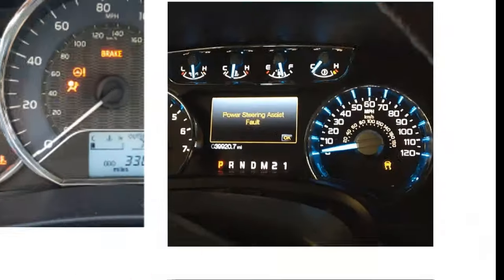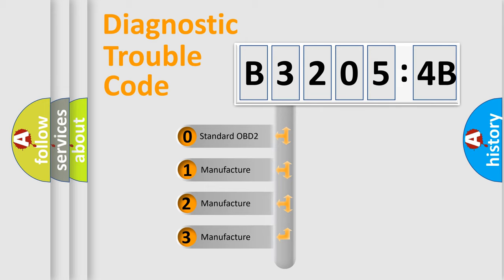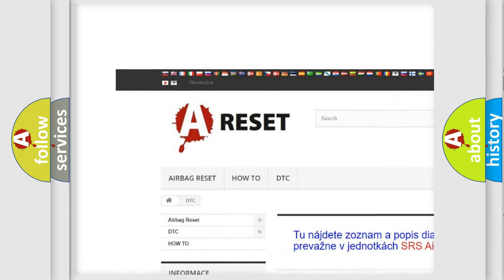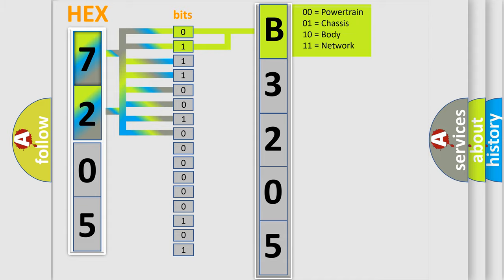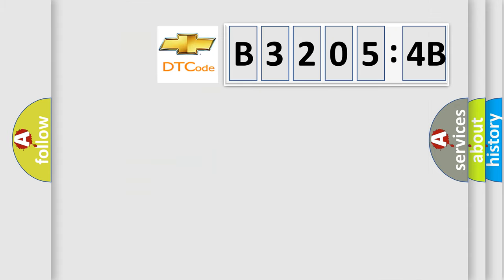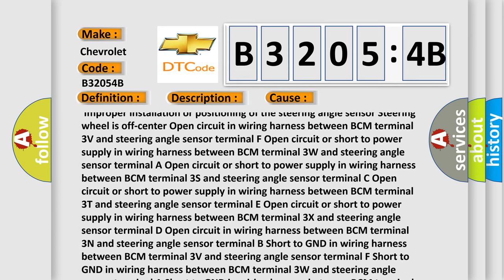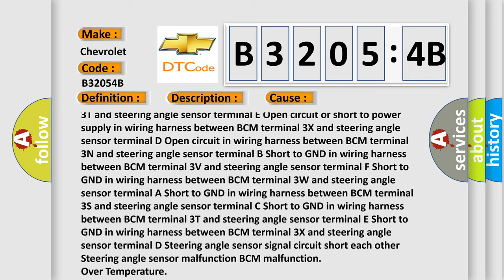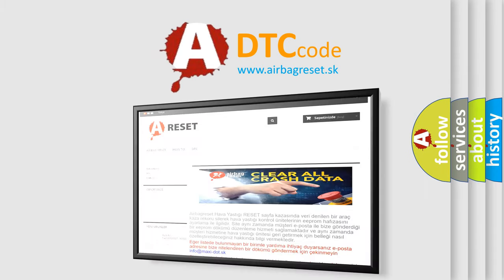DTC Chevrolet B3205-4B Short Explanation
Contents:
0:21 Basic DTC analysis according to OBD2 protocol standard.
1:48 Insight into programming
2:58 A diagnostically understandable description of the Diagnostic Trouble Code
3:05 Basic error definition

Make:
Chevrolet
Code:
B3205 4B
Definition:
Steering Phase Z Circuit Short to Ground
Description:
Short to GND in wiring harness between BCM and steering angle sensor
Cause:
Failure Type:
Over Temperature